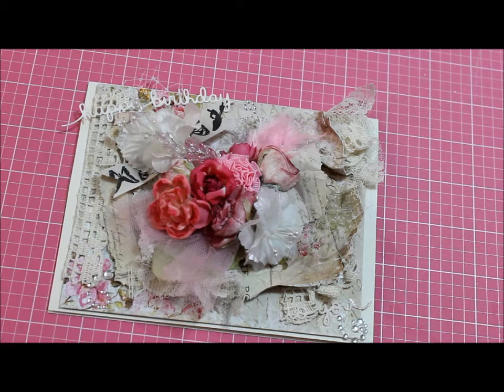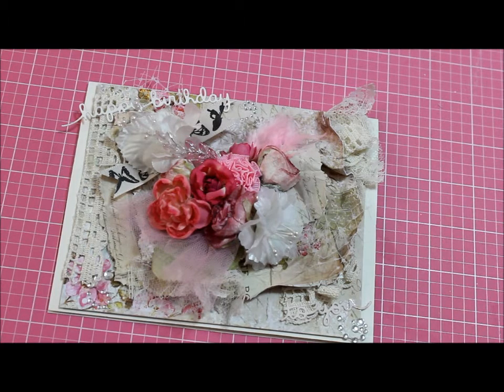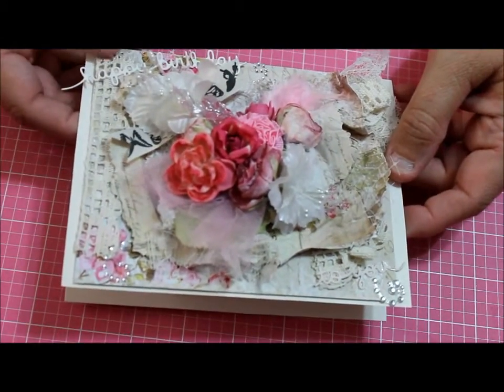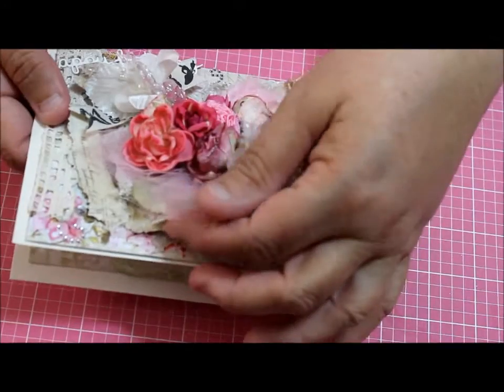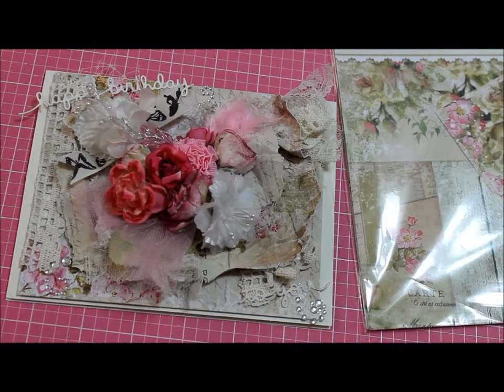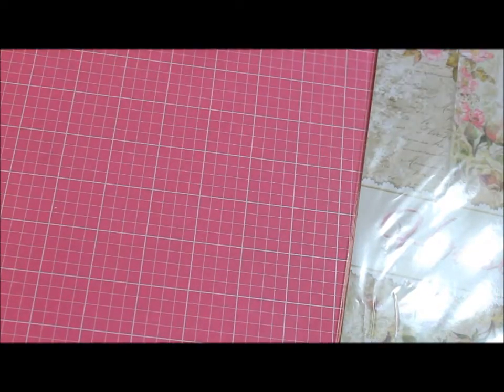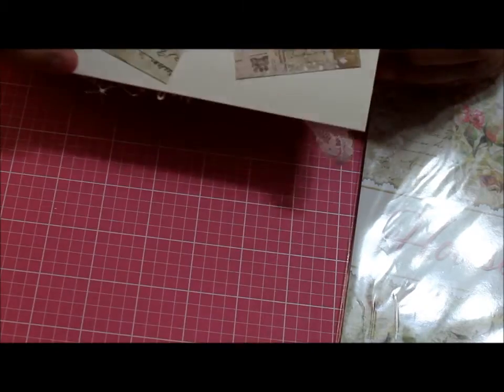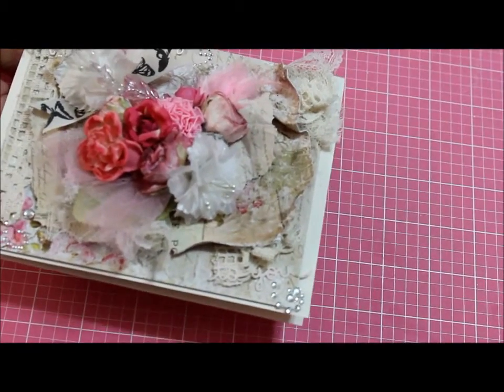Shabby Birthday Card